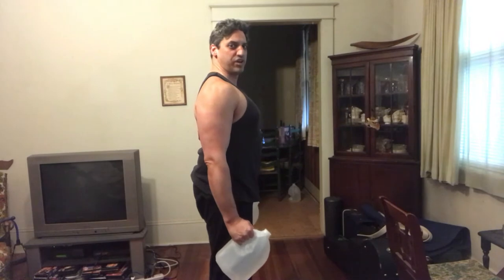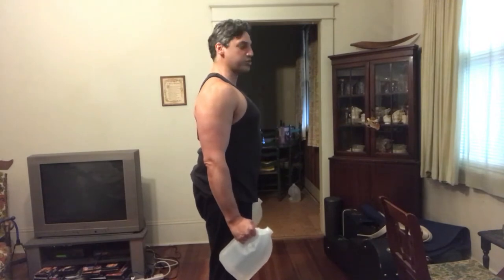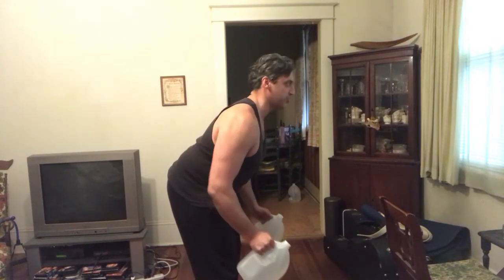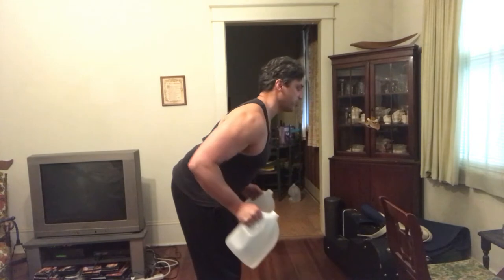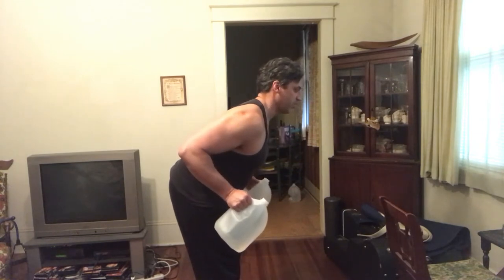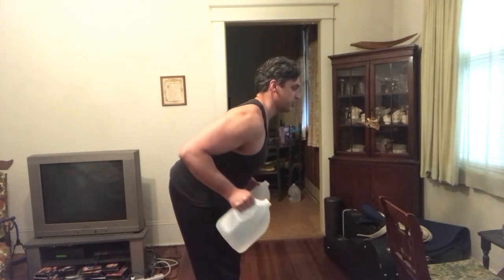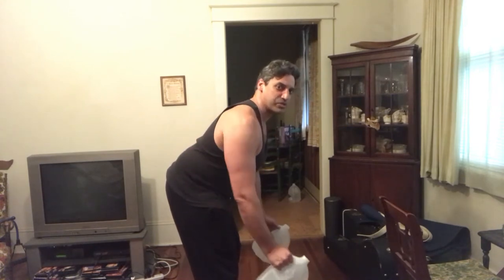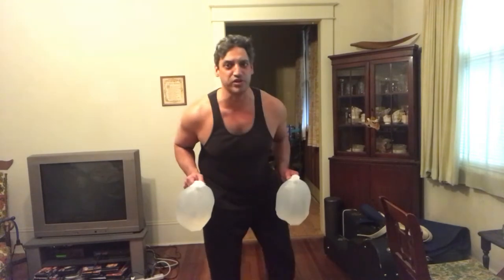Pumping The Back With Water Jug Rows!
Though you may not have a barbell or dumbbells at home, there are probably some simple household items that can function as gym equipment.  In this video, we use some water jugs and time under tension techniques to get an awesome pump in the lats!